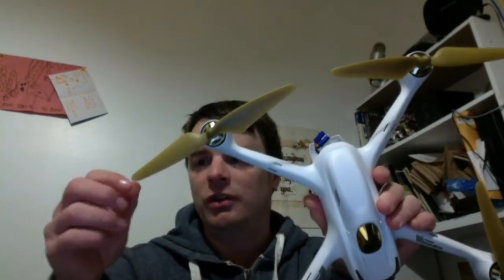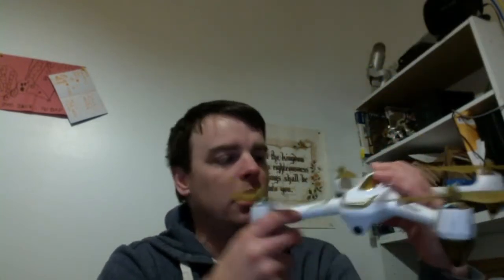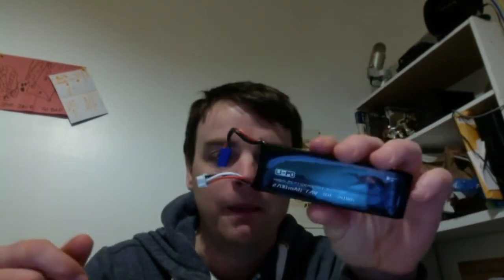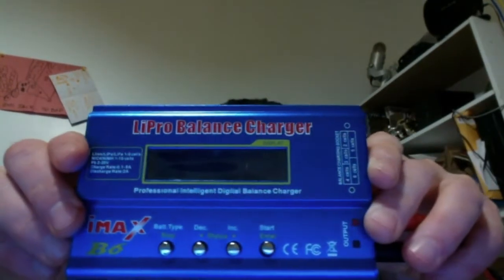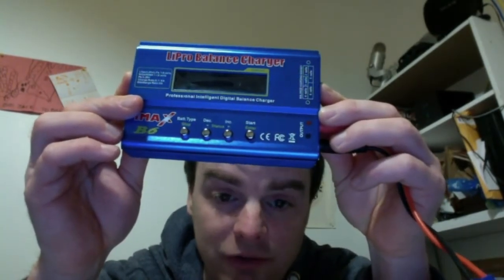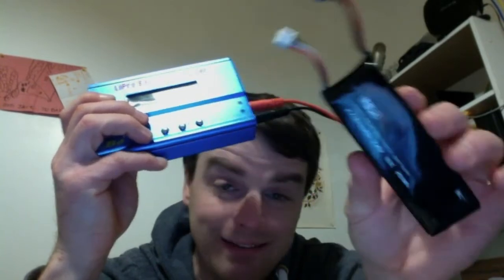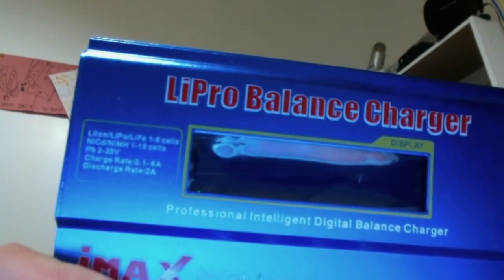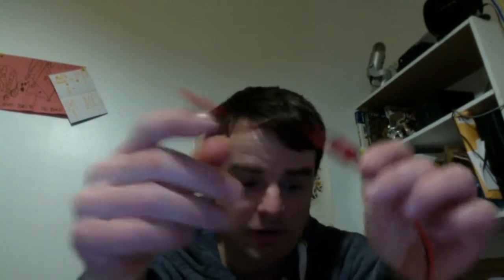Hubsan 501s Accessories - Battery piggyback, Hobby Charger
Being that the weather is terrible, i'm looking at some of the accessories that have arrived for the hubsan 501s including a battery parallel cable, and cables to help me charge the batteries faster from my hobby charger.

Interested in helping to make these videos possible? Feel free to donate and any funds will be used to improve, audio, video and production!  See 'about' on my channel for details

Videos recorded with a Garmin Virb or Olympus TG-850 or Nikon D90.